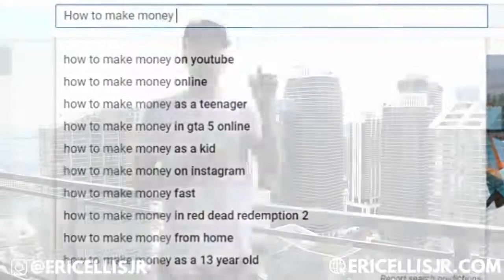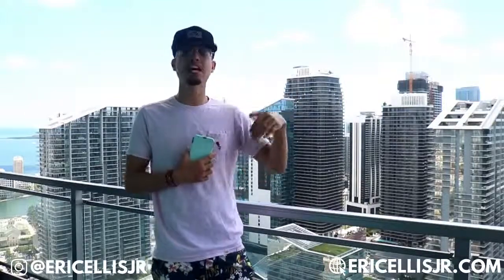Make $100 Per Day On YouTube Without Making Any Videos | Make Money Online